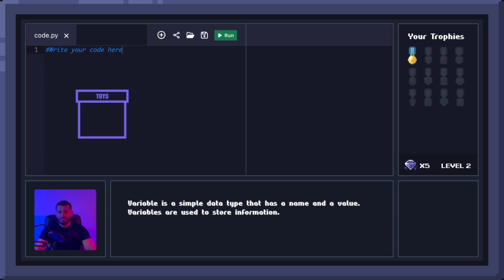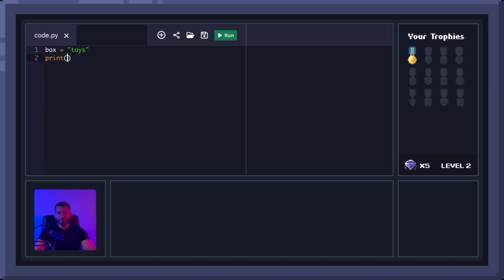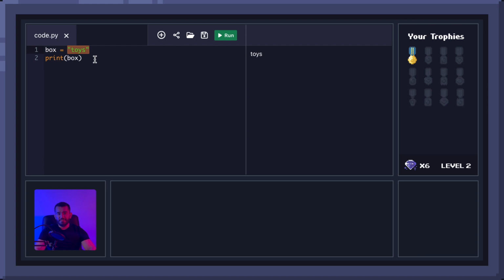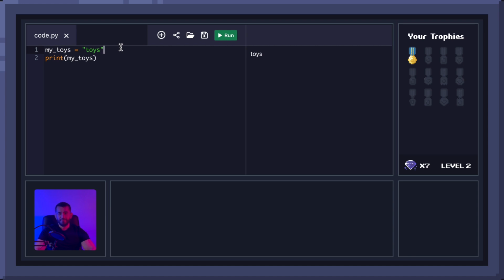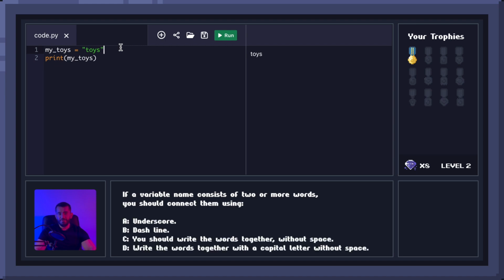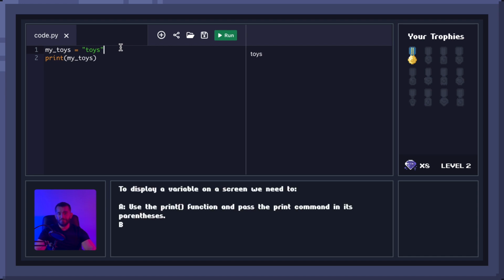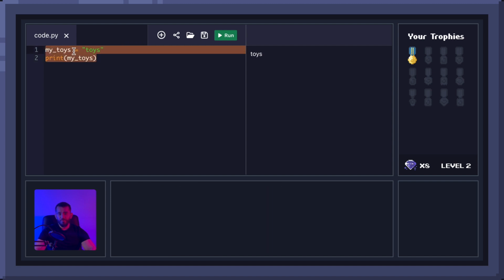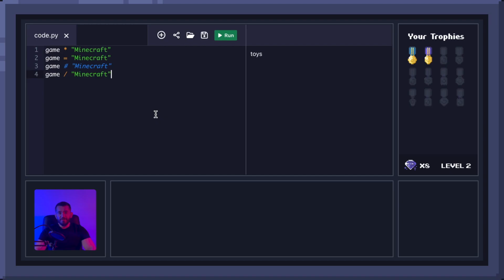Python For Beginners, Level Two: Variables in Python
Welcome to the Level Two: Variables in Python!

In this lecture you will:

Learn what variables are;
Learn how to create variables in Python;
Learn the naming convention for variables;
Learn how to print the values of variables.

Take the quiz here and share your score in the comments section